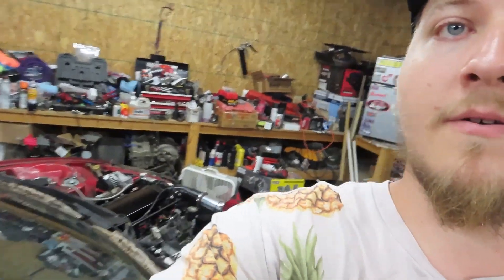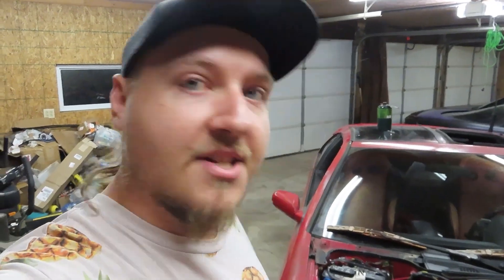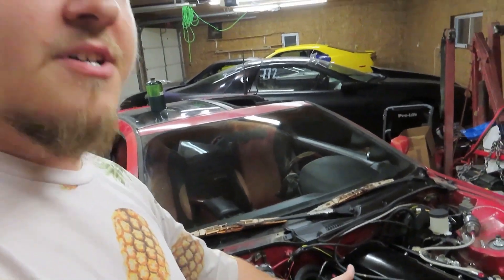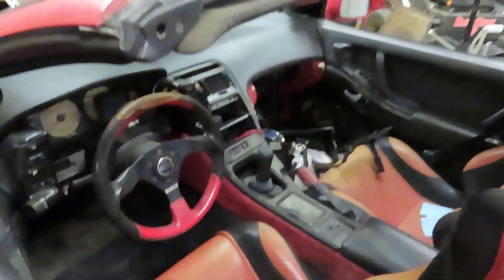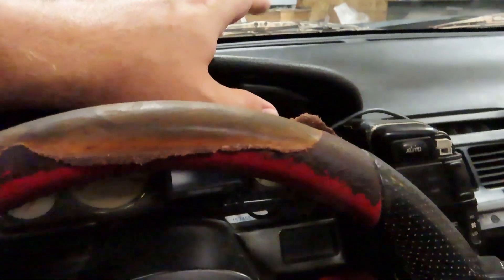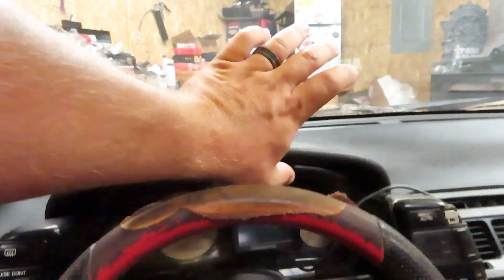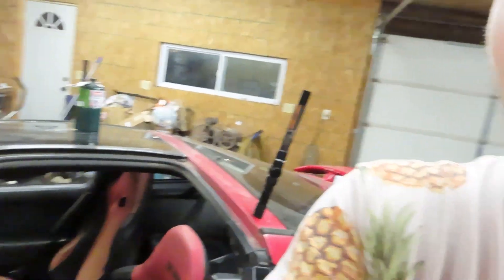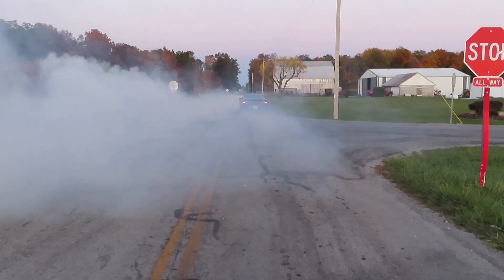300zx (Z32) LS Swap: Update #5! Air Intake installed and Idle Issue Solved!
Ahoff gives an update on the 300zx (Z32) LS Swap. He explains the idle issue he was having while driving and shows off the air intake he made! He also gives some updates on some other things going on in BAMO.